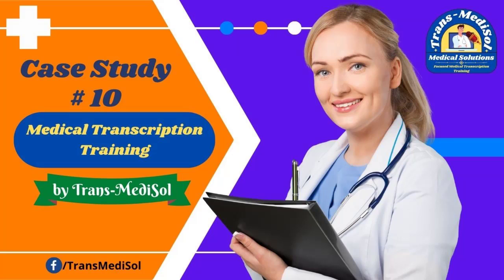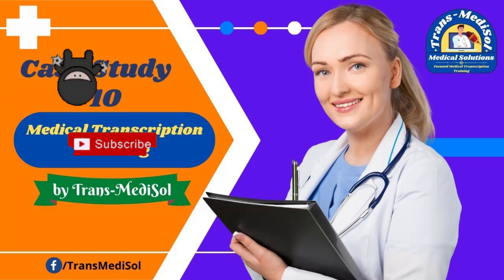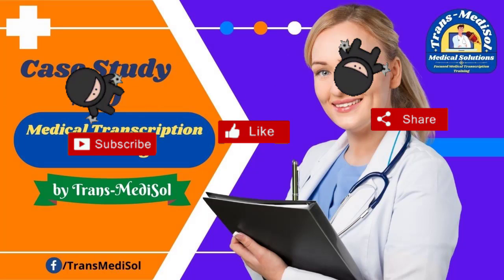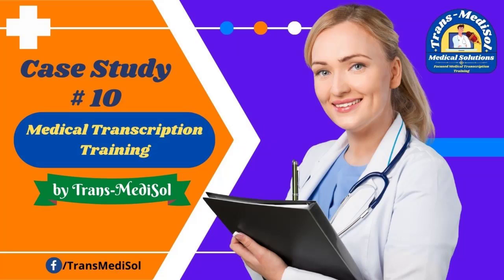Case Study No. 10 - Medical Transcription Training by Trans-MediSol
Want to learn how to transcribe medical records? Invest in a Medical Transcription Training Program by Trans-MediSol.

This is the video about Case Study No. 10.

On our YouTube channel, we will provide some real-life case study reports including CT scans, MRI scans, CT angiographies, etc. These case studies are the real reports of real patients but we make sure that all the personal and confidential information must not be revealed at any cost because confidentiality is the number one rule in the medical transcription field.

These case studies are just to provide some practicing material to the persons who want to learn this valuable skill. You can listen to these case studies and try to type them on your own and practice it to polish your skill of medical transcription.

If you are interested in learning this in-demand respectable sill, just comment under the comment box and visit our Facebook page for further information and more informative posts.

If you like our effort, kindly hit the like button and do subscribe to our channel, so that you can get timely updates about all upcoming programs and beneficial informative material.